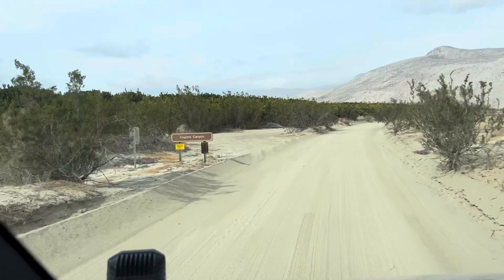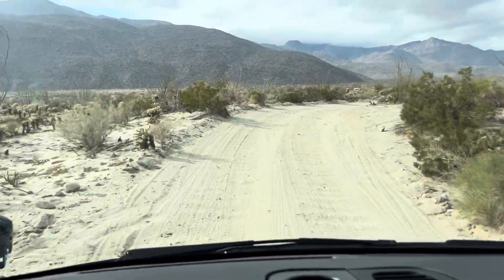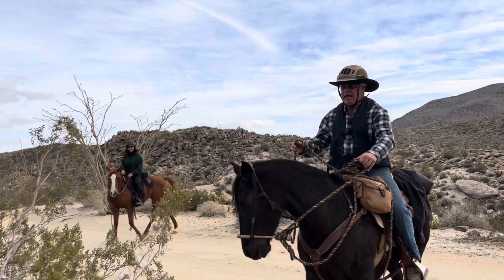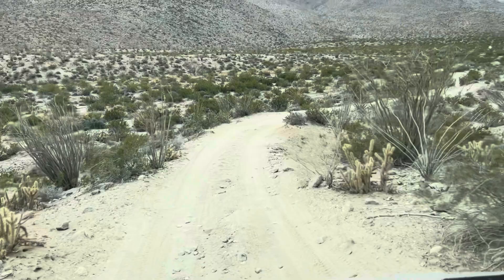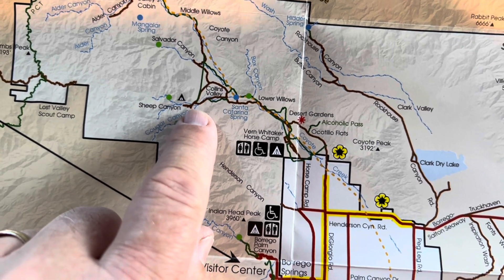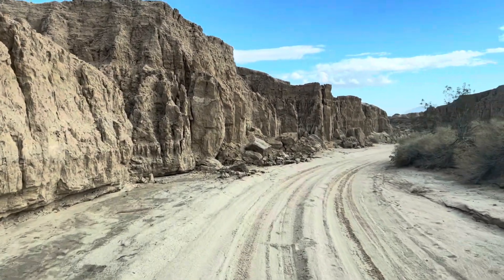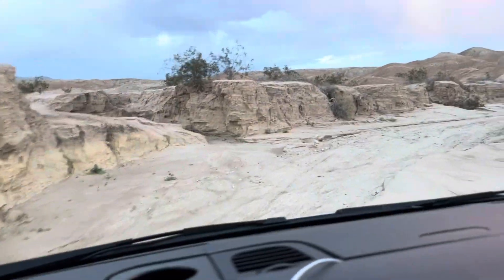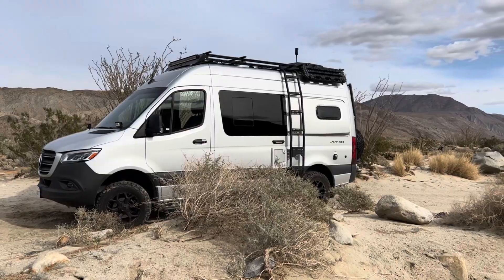Exploring Anza Borrego Desert State Park in a 2022 Mercedes Sprinter Van 12.31.22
On my first day I ventured through Coyote Canyon up into Sheep Canyon. I spent both nights boondocking in Coyote Canyon. Here are the coordinates. Latitude: 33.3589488, Longitude: -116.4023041

On my second day I drove up Fonts Point Wash and into Short Wash and ending the the day venturing into Hills of the Moon.